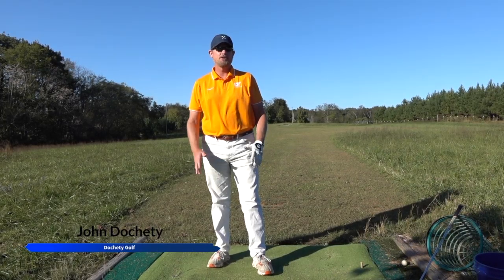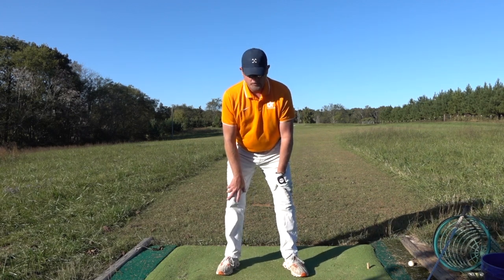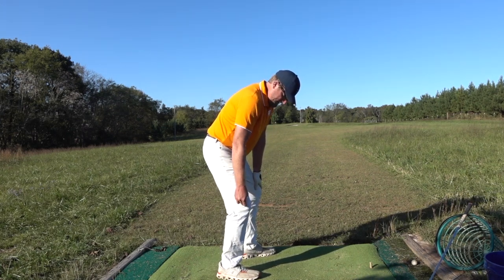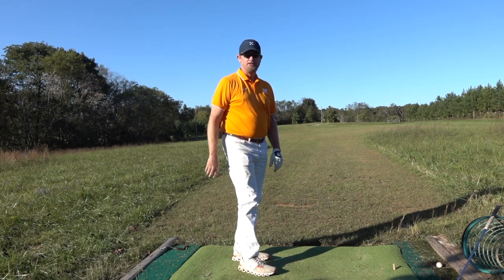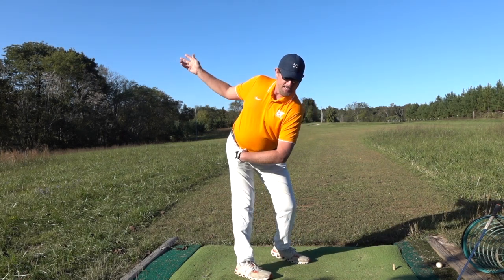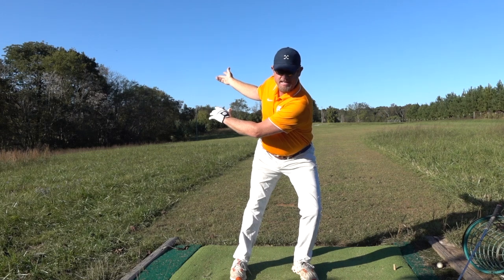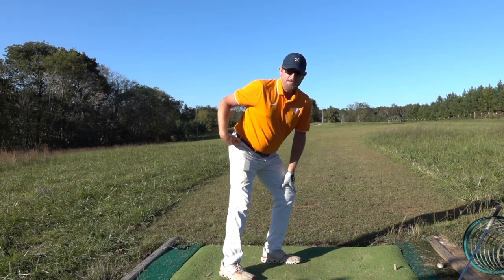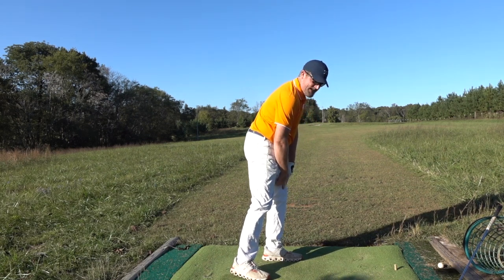Golf Swing Faults and Fixes: Knees and Hips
In this video, we'll talk about how to position your knees and hips for that perfect golf swing. For information on golf lesson and analysis, visit dochetygolf.com.